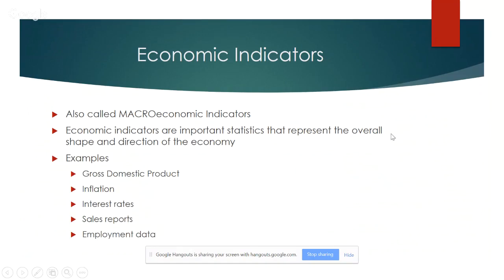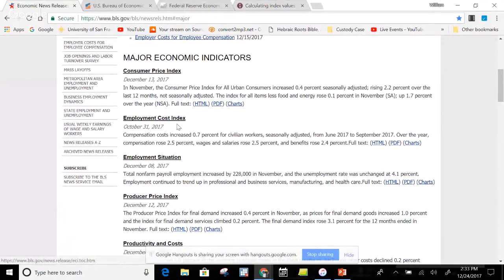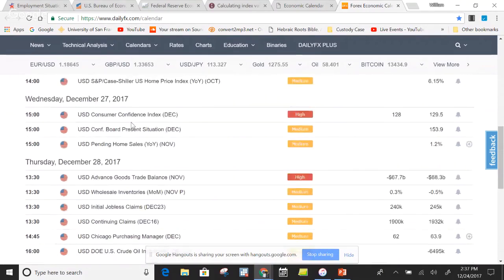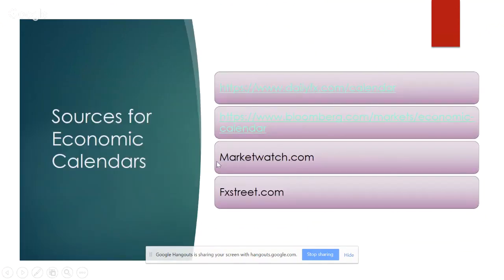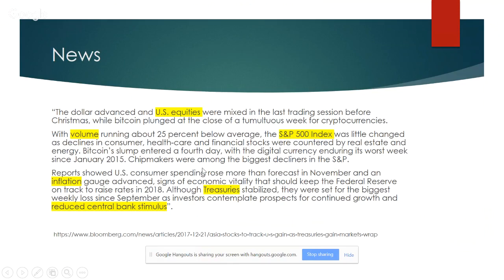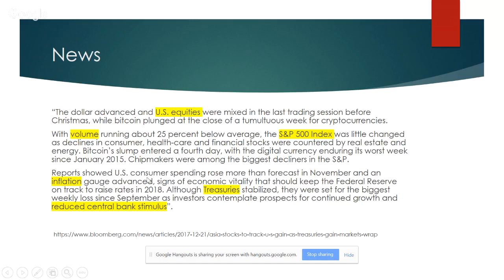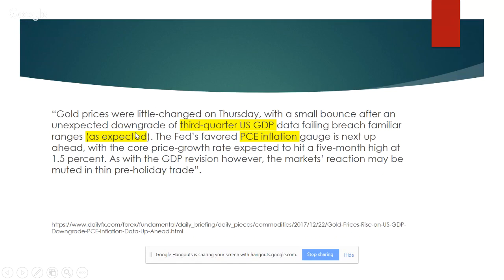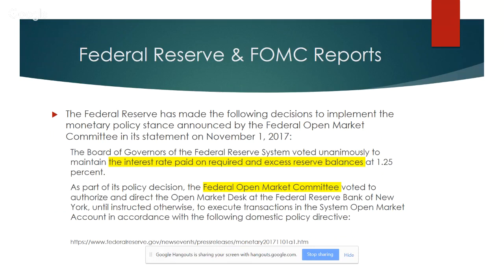Let's Talk Money, Economics and Investing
Today's talk will be about important economic indicators essential for making  fundamental analysis trading decisions.